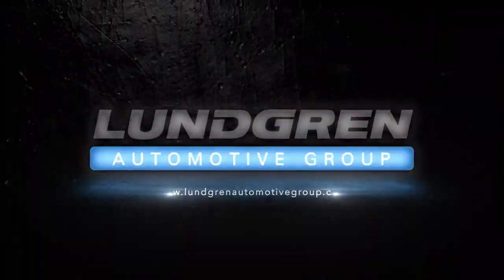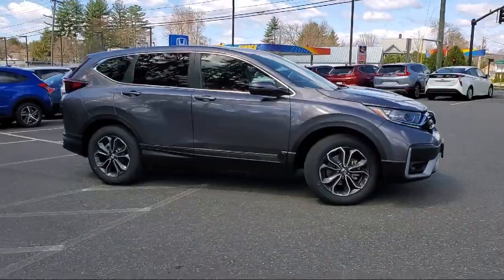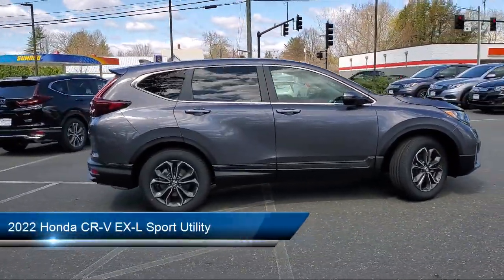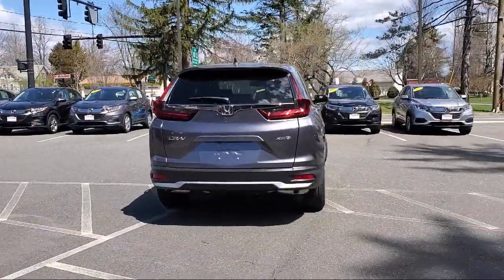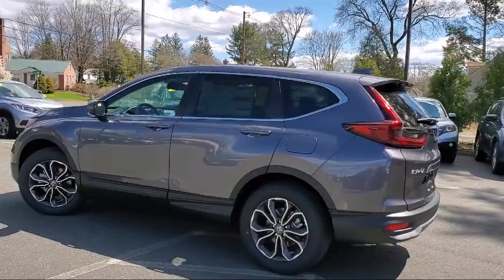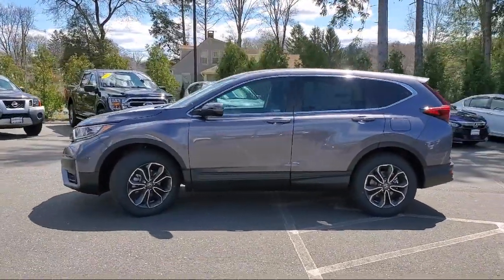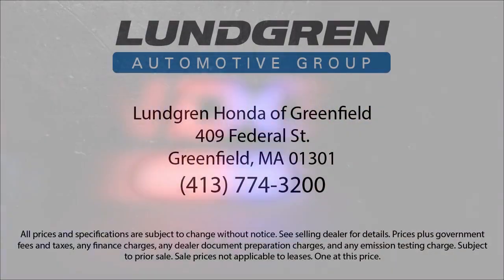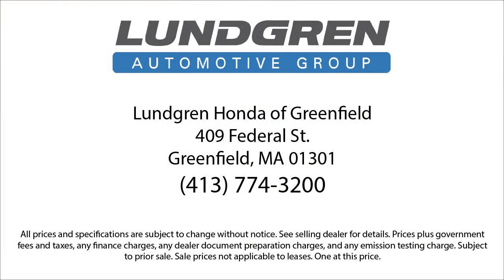2022 Honda CR-V EX-L Sport Utility Greenfield Northampton Brattleboro, VT North Adams Athol, Ma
2022 Honda CR-V EX-L Sport Utility Stock Number: 22186 Vin:2HKRW2H88NH638454.